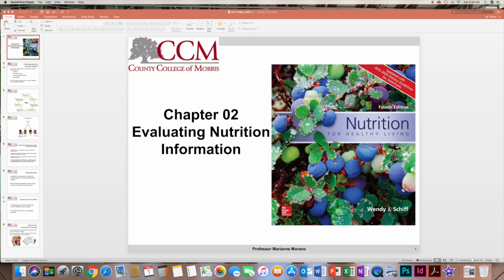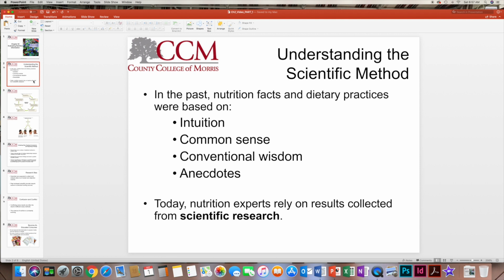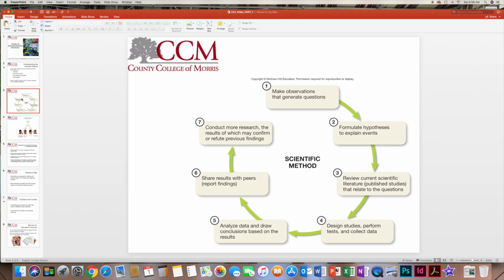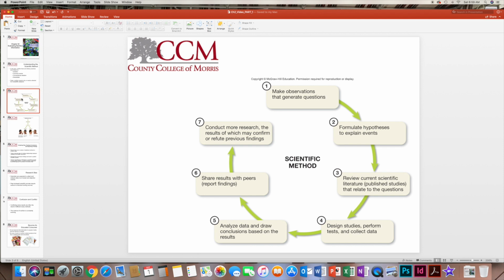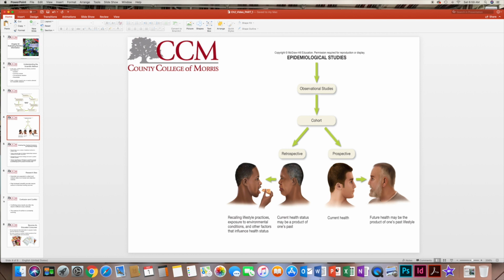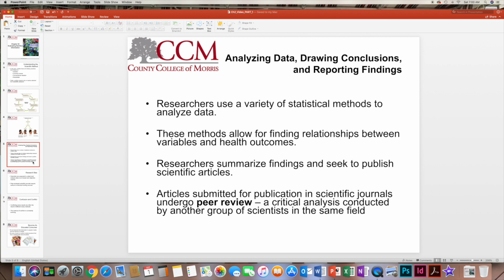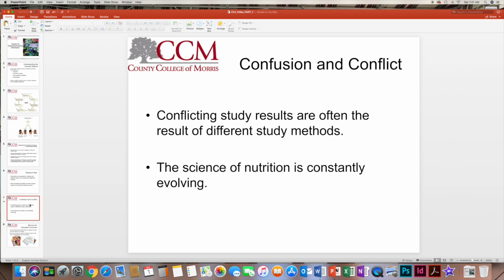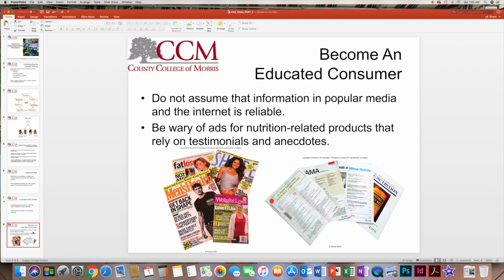Nutrition Ch 2 Part 1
Evaluating Nutrition Information